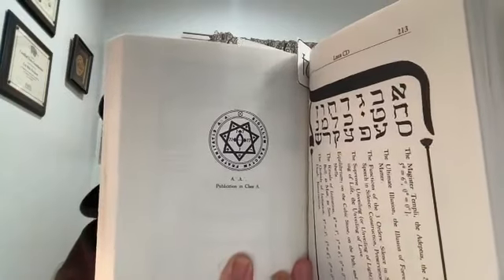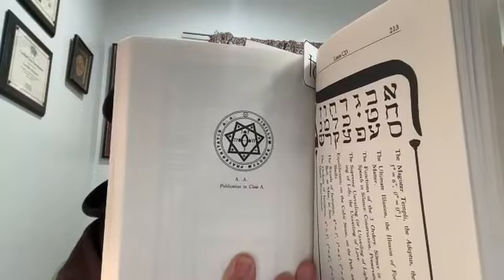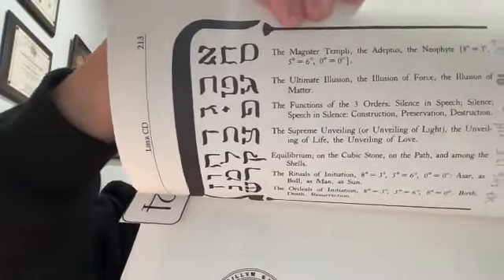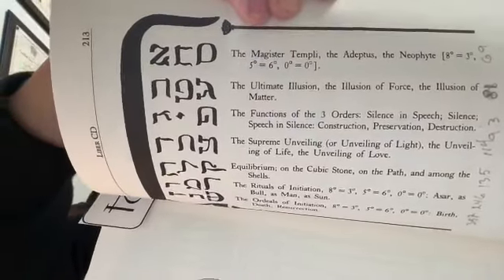Lon Milo DuQuette - Liber Tau - Kabbalah of the Three letters